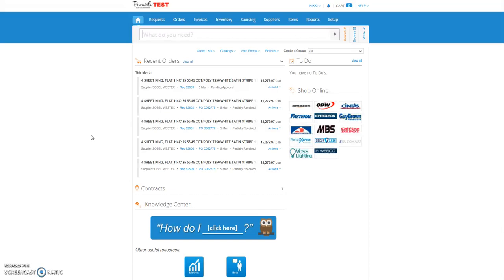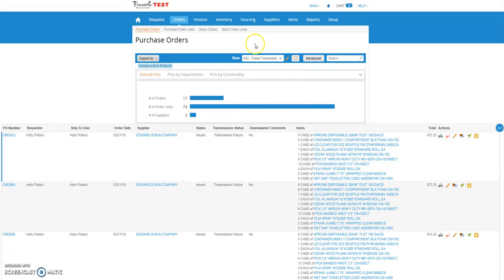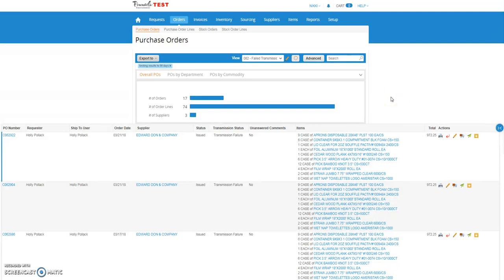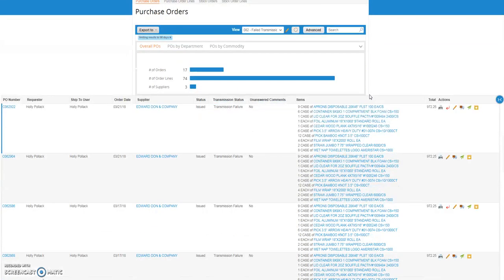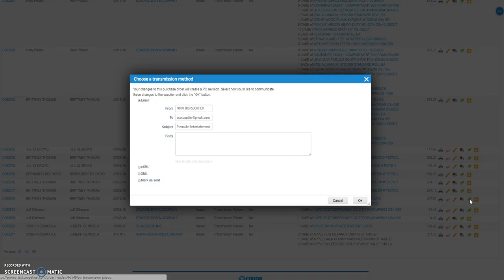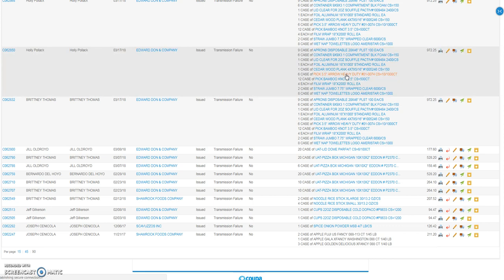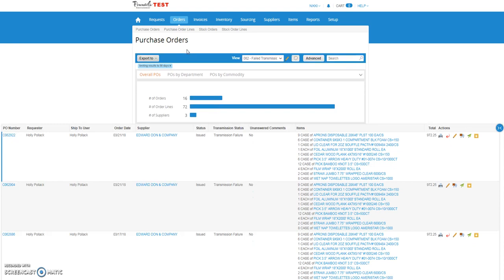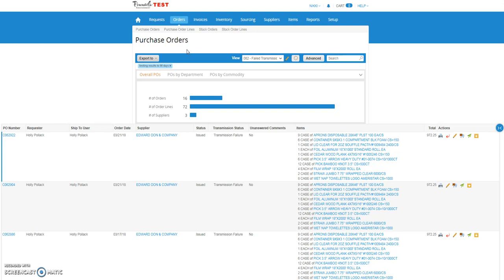Process a Failed Tranmission